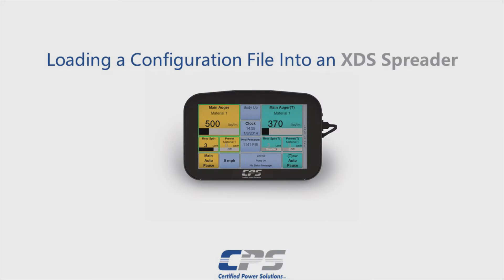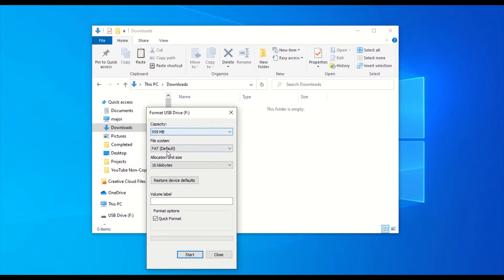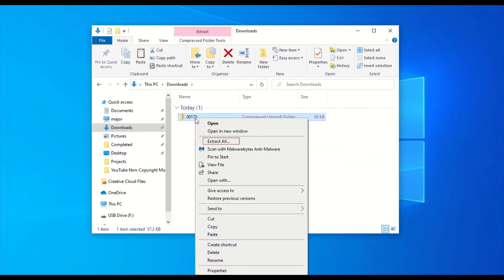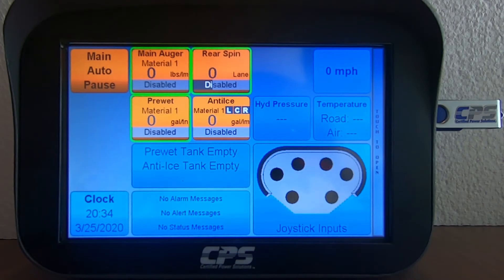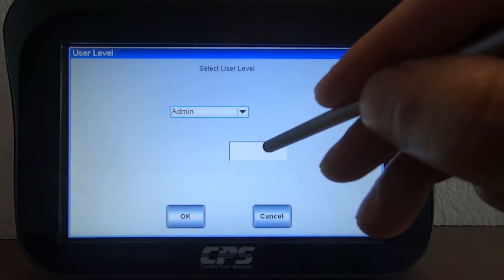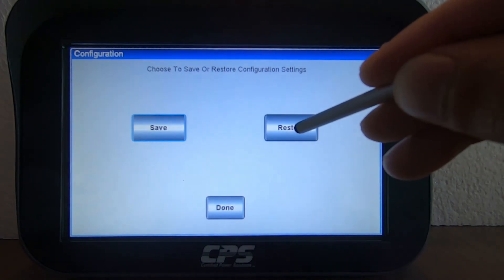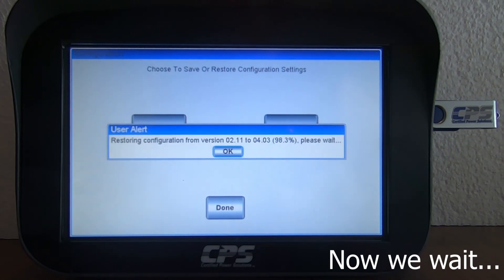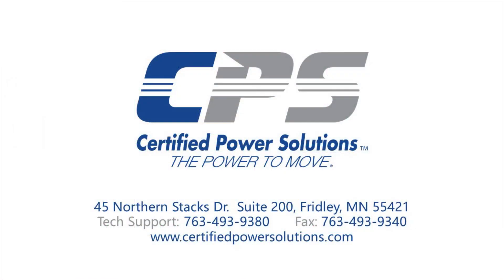XDS.1 - Loading a Configuration File on an XDS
On this video, we go through the process of unzipping a configuration file, uploading it onto a USB flash drive, then loading it into a Freedom XDS.

We walk through the process of storing a software configuration file, putting it on a USB flash drive and loading it into a Freedom XDS salt/granular/sand spreader controller. The configuration file is used to contain the relevant system setup information that allows the controller to function from vehicle to vehicle.

The XDS™ is a full-featured advanced spreader control system using CAN-bus technology. System capabilities include standard spreader functions and dual spreader (tow plow), material positioning spinner control, and dynamic gate control used by advanced spreader designs. Integrated systems with a multi-function joystick or up to 4 individual joysticks are also available.